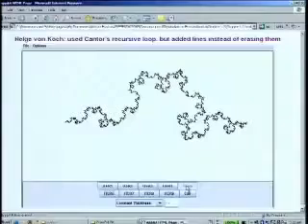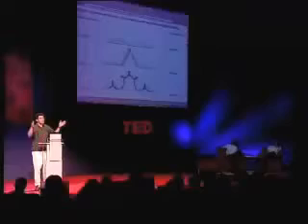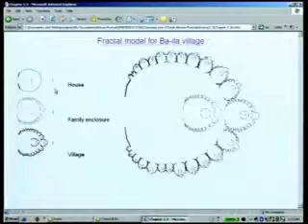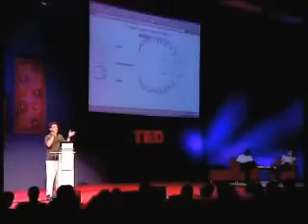#1-2 Chaos theory, infinity, randomness, fractals and african people - StumbleUpon.flv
Fractals and...